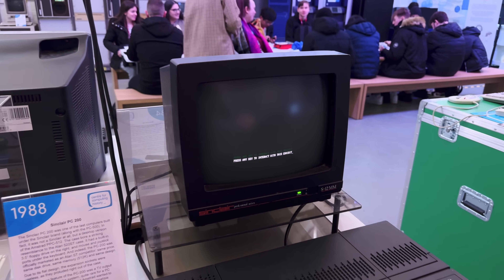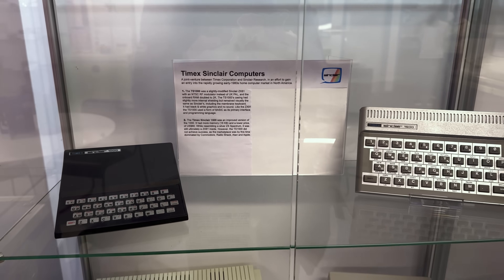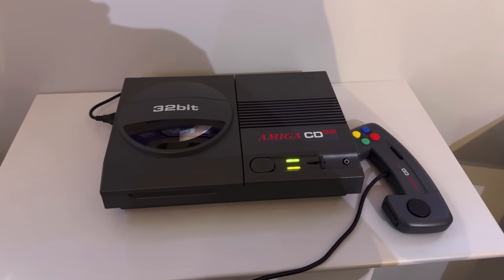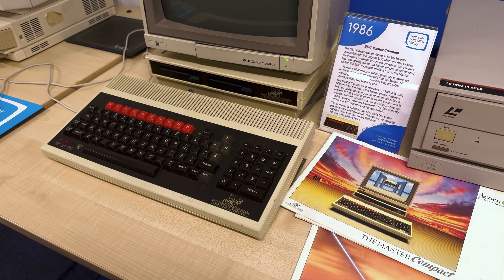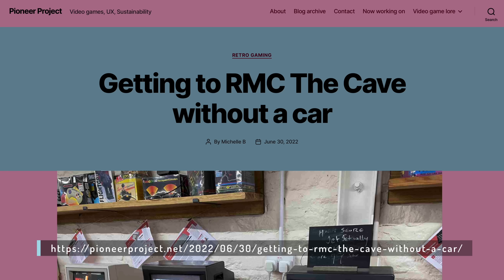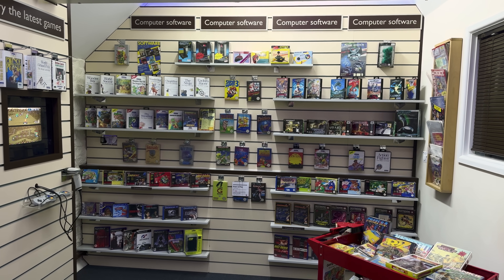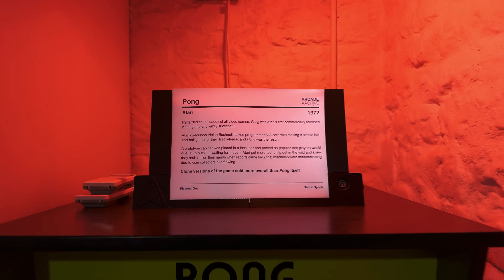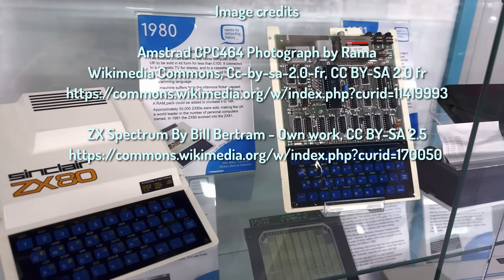An American Visits British Computer Museums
Computer museums are a great place to check out the coolest of vintage tech. I’ve been to my share in America, but what about the rest of the world? Join me as I fly across the pond to check out some of the UK’s coolest collections of classic computers. There’s Sinclairs, Acorns, and Amstrads—oh my!

-=- Chapters -=-

00:00 - Intro
00:18 - An American Tourist in King Retro’s Court
02:31 - The Centre for Computing History
12:51 - A Colossal Cave Adventure
23:11 - The Best of Britain

-=- Links -=-